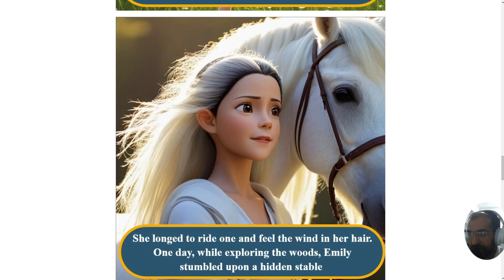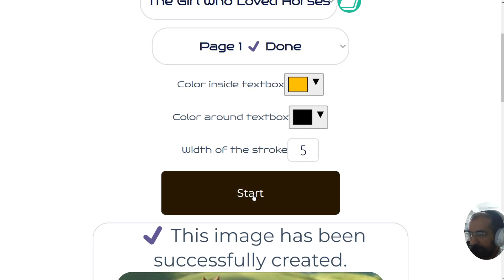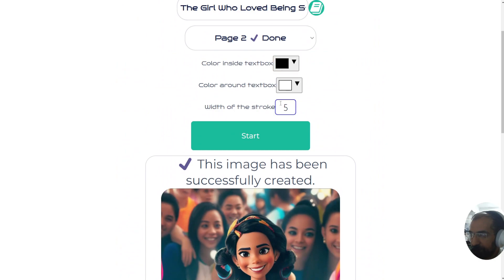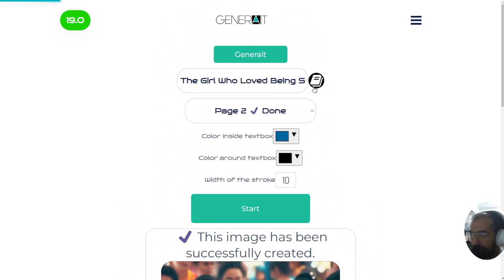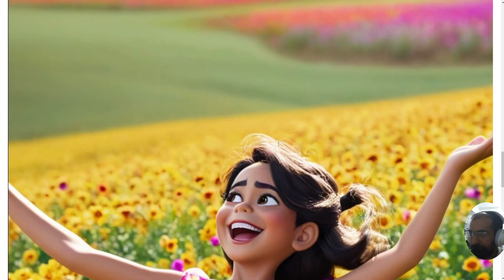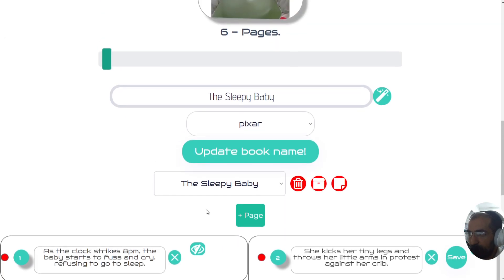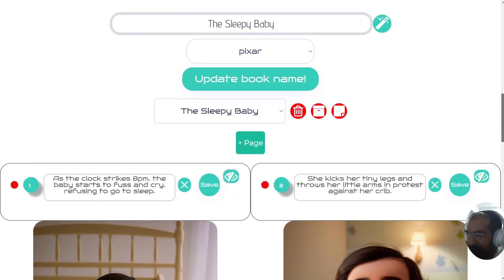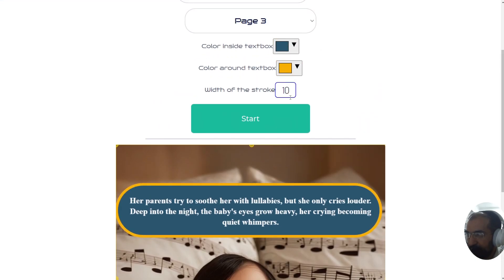The Best AI Children's Book Generator - Just got better ||| TEXT ON IMAGES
Welcome to our latest update of the Best AI Children's Book Generator! Unleash your creativity and imagination as we introduce an exciting new feature - the ability to put text on images and format it. Now you can take your children's book publishing journey to new heights by seamlessly combining the power of AI-generated customized text with stunning visuals.

With this incredible text-on-image feature, you no longer have to settle for plain text. Make your story come alive with eye-catching illustrations and captivating typography. Engage young readers with beautifully crafted images that enhance the narrative, creating an immersive and unforgettable reading experience.

Whether you're a parent, teacher, or aspiring children's book author, our AI Children's Book Generator provides you with endless possibilities for creating magical stories. Personalize your tales, characters, and settings with AI-generated text that sparks your creativity. Now, with the added ability to place that text on images and format it, you can truly bring your vision to life.

Imagine a world where vibrant illustrations blend seamlessly with carefully crafted text, capturing the hearts and minds of young readers. With our AI Children's Book Generator, that world becomes a reality. Ignite curiosity, inspire imagination, and foster a love for reading with books that are truly one-of-a-kind.

Join the revolution of storytelling and witness the limitless potential of AI in the realm of children's literature. Come and explore the Best AI Children's Book Generator with its groundbreaking text-on-image feature. Elevate your storytelling to new heights and create children's books that will be cherished and loved for generations to come.